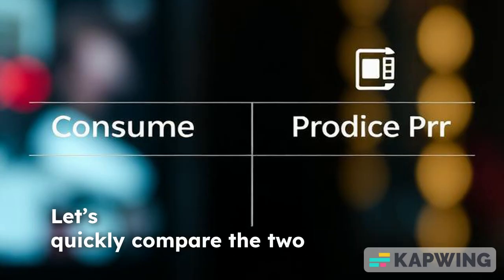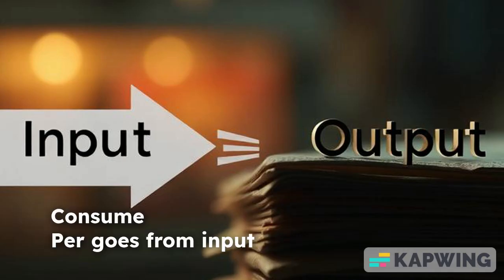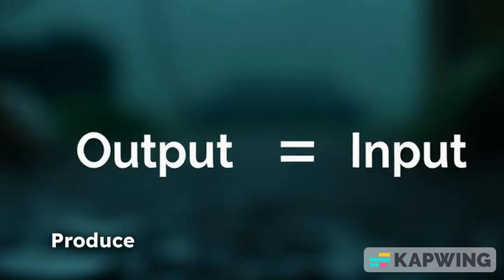Consume Per vs Produce Per | Simple Explanation with Real-Life Examples | MBA Shastra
Ever wondered how much raw material goes into making one unit of a product — or how much output you get from a single input?
In this video, we break down two fundamental Supply Chain & Manufacturing concepts: Consume Per and Produce Per.

💡 You’ll learn:
✅ What “Consume Per” means in a Bill of Material (BOM)
✅ What “Produce Per” means in process manufacturing
✅ Easy examples — from a shirt factory to an oil refinery
✅ Formulas, business use-cases, and how planners apply these concepts in real life

Whether you’re an MBA student, SCM professional, or someone preparing for interviews, this video will make these topics crystal clear.

📺 MBA Shastra – Simplifying Business & Supply Chain Concepts

Demand Planning & Forecasting
Inventory & Retail Planning
Real-world Business Case Studies
📩 Follow MBA Shastra for weekly SCM insights!